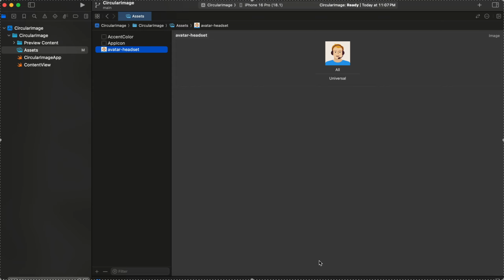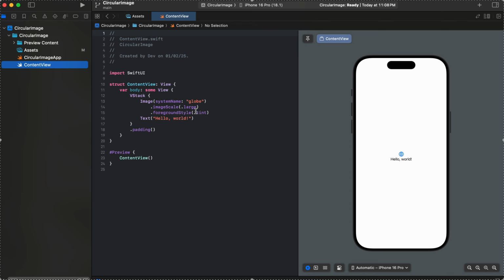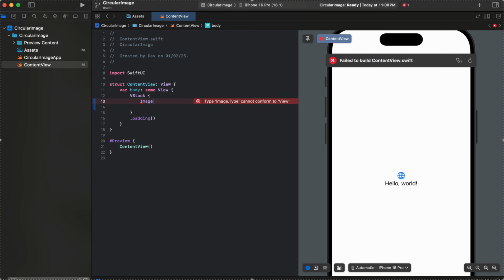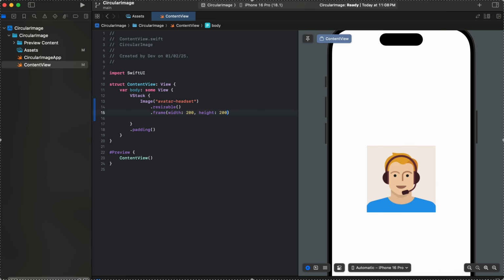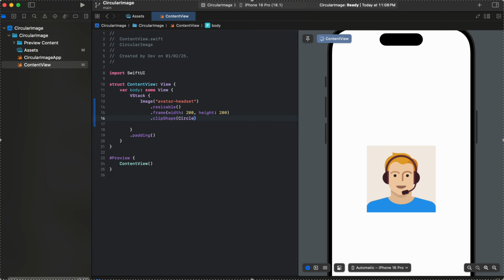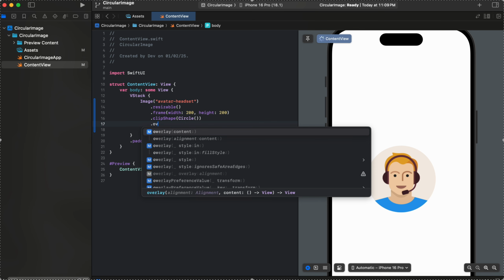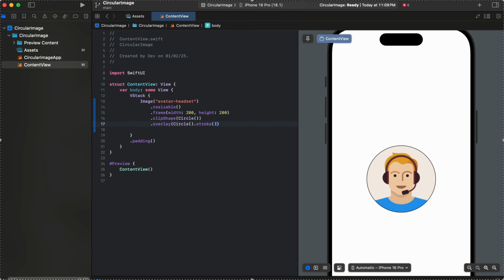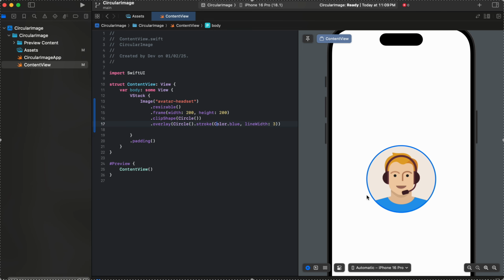SwiftUI Tutorial - Creating a Circular Image View in SwiftUI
In this video, we will learn how to create a circular image view in SwiftUI. We'll use the `clipShape` modifier to make the image view circular and add a circular border to complete the look.